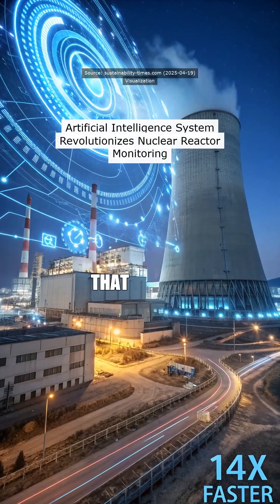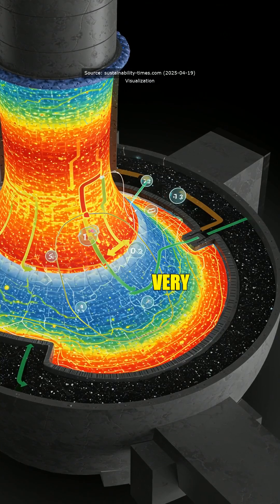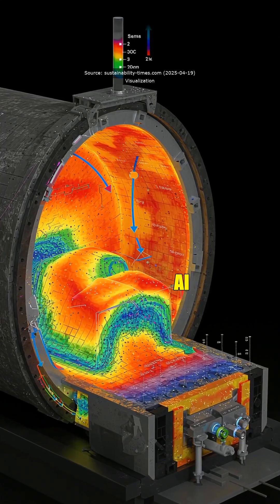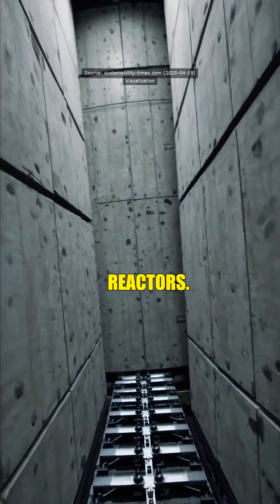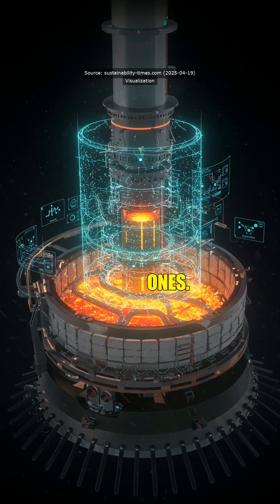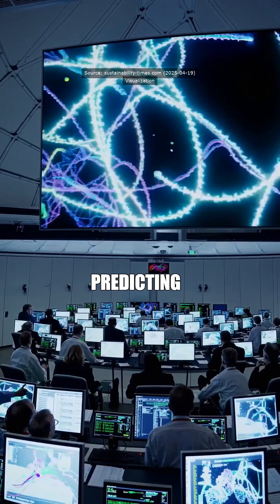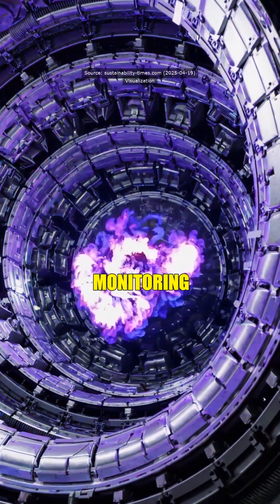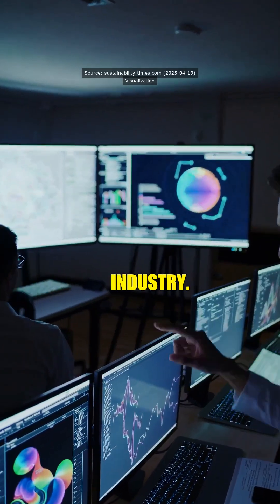Researchers at the University of Illinois have developed an AI system that utilizes machine-learning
Researchers at the University of Illinois have developed an AI system that utilizes machine-learning algorithms to monitor and predict thermal and flow conditions inside nuclear reactors. Imagine having virtual sensors in places where physical ones can't reach—this technology amps up safety and efficiency to a whole new level.

By harnessing high-performance computing, this AI can foresee potential issues before they escalate, similar to how your car alerts you before a breakdown. This groundbreaking innovation is revolutionizing predictive analytics in the nuclear energy sector, setting a new standard for safety worldwide.